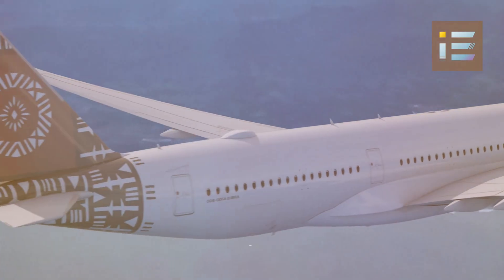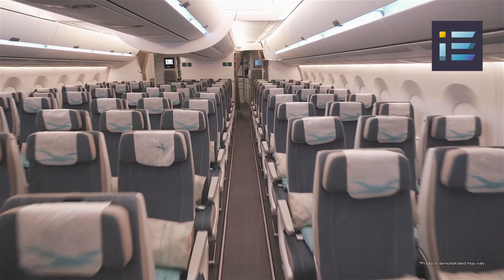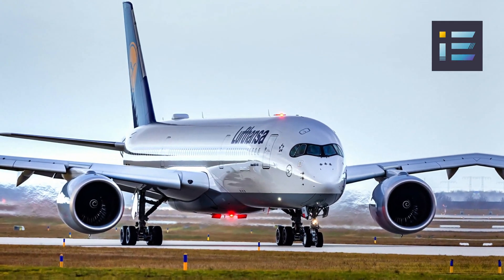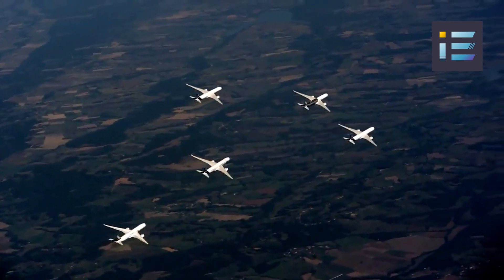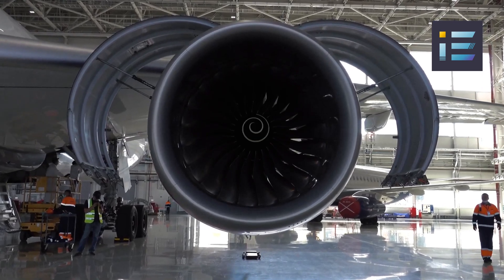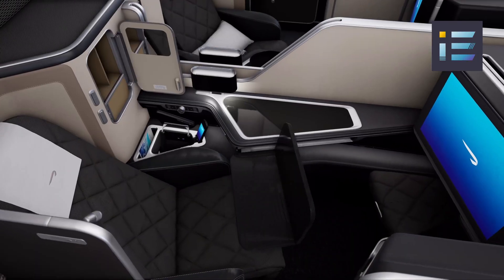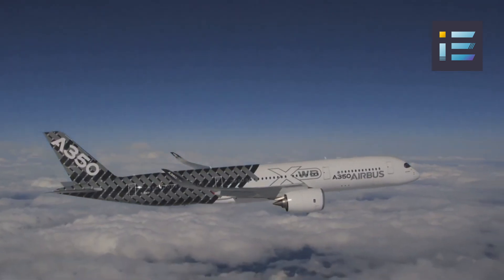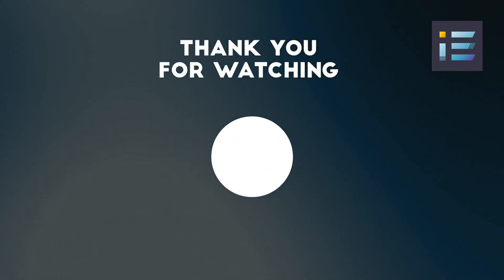The Future of Air Travel - The Brilliant Engineering Behind the Airbus A350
In this exciting video, we unveil the brilliant engineering behind the Airbus A350, a game-changing aircraft that has redefined modern aviation.

Join us as we explore the technical wizardry that makes the A350 an unparalleled marvel of engineering excellence. From its state-of-the-art materials to cutting-edge design, we'll take you on a captivating journey through the aircraft's groundbreaking features.

Get ready for an awe-inspiring journey into the engineering marvel of the Airbus A350!

Let's spread the fascination for aviation and inspire the engineers and aviation enthusiasts of tomorrow!

References:

1. Airbus. (n.d.). Airbus A350 XWB.

2. Aerospace Technology. (n.d.). Airbus A350 XWB.

3. Airbus. (n.d.). Airbus A350 XWB: An Advanced and Environmentally Friendly Aircraft.

4. Airbus. (n.d.). Airbus A350: A Design for the Environment.

5. JEC Composites Magazine. (n.d.). The Airbus A350 XWB: A Step Forward in Aviation.

6. Mitra, S. K., & Korsunsky, A. M. (n.d.). Airbus A350 XWB: Pioneering Wide Body Aircraft Design and Development with Advanced Composite Materials. Advanced Materials and Process Engineering Laboratory, University of Oxford.

7. Airbus. (n.d.). Airbus A350 XWB Takes to the Skies: A350 XWB First Flight Video.

8. Airbus. (n.d.). Airbus A350 XWB: Enabling Sustainable Aviation for the Future.

9. Rolls-Royce. (n.d.). Airbus A350 XWB Family.

10. Boeing. (n.d.). Boeing 787 Dreamliner.